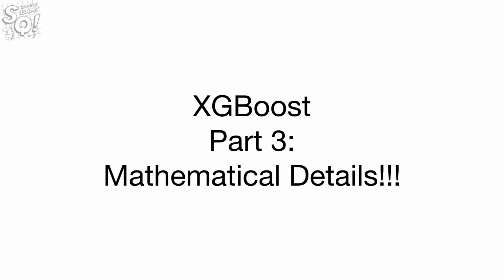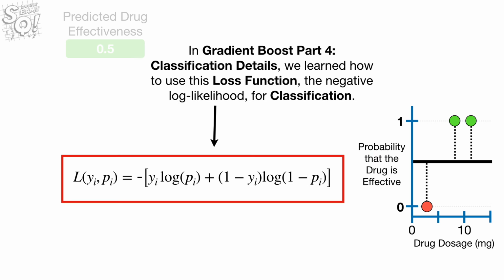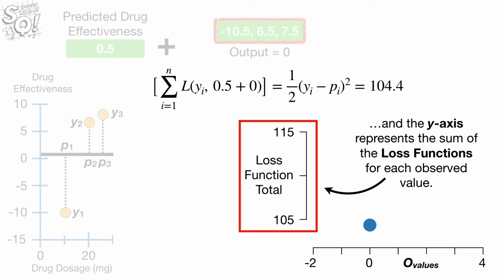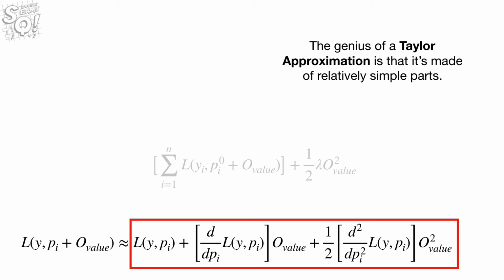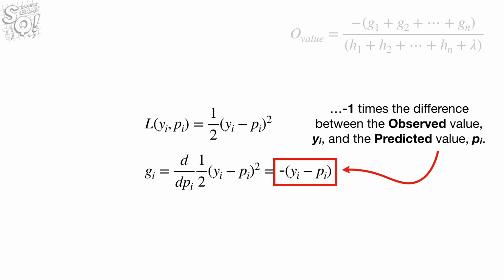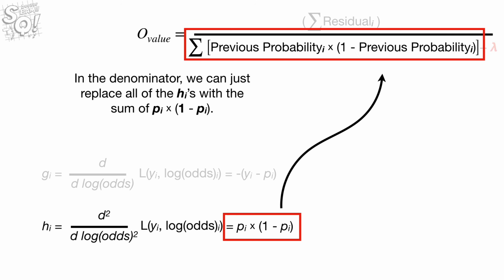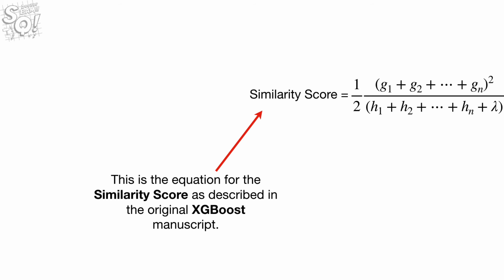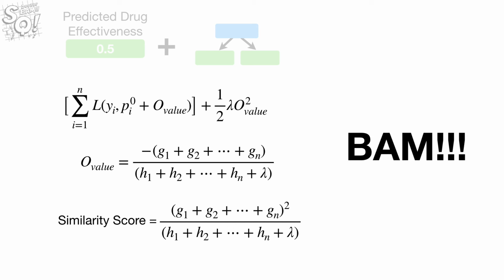XGBoost Part 3 (of 4): Mathematical Details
In this video we dive into the nitty-gritty details of the math behind XGBoost trees. We derive the equations for the  Output Values from the leaves as well as the Similarity Score. Then we show how these general equations are customized for Regression or Classification by their respective Loss Functions. If you make it to the end, you will be approximately 22% smarter than you are now! :)

NOTE: This StatQuest assumes that you are already familiar with...

Last but not least, I want to extend a special thanks to Giuseppe Fasanella and Samuel Judge for thoughtful discussions and helping me understand the math.

...or...

Corrections:
1:16 The Lambda should be outside of the square brackets.